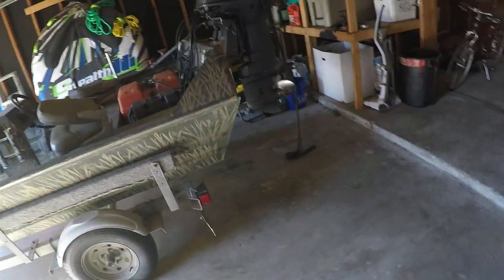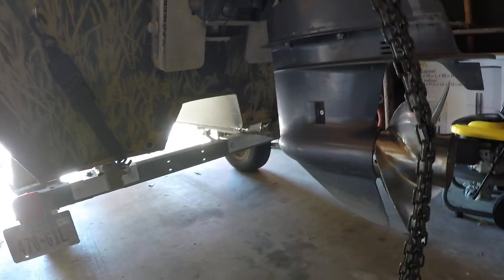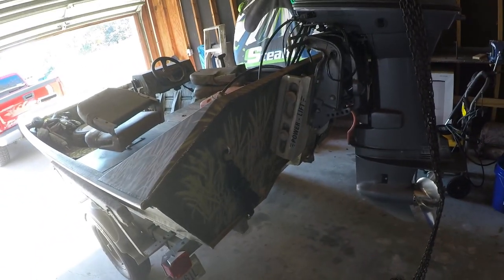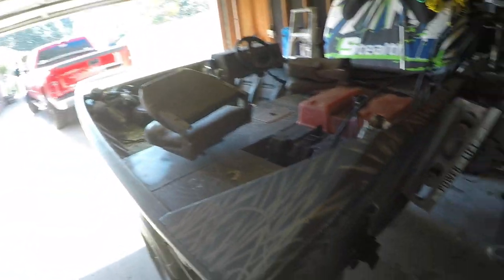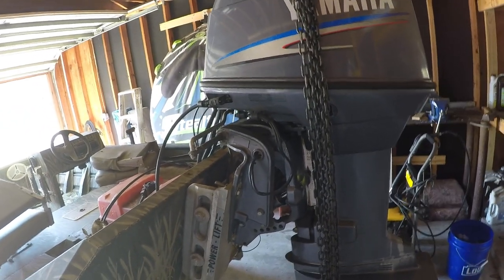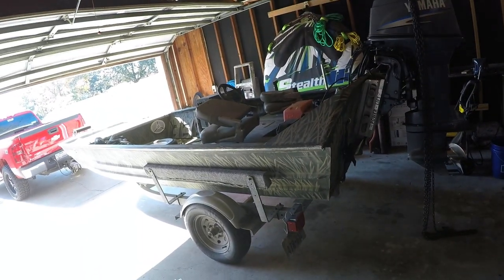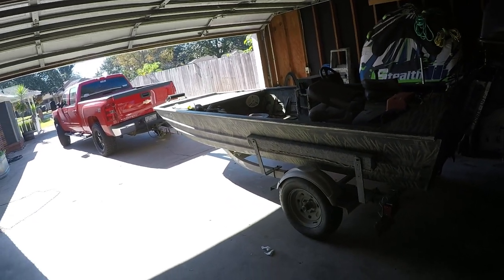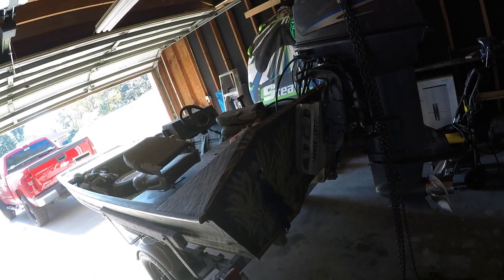The Secret to Running Shallow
In this video I reveal the things I've learned over the years of running shallow water and answer some of my most asked questions after posing my "viral" video several years ago "Who Needs a Mud Buddy". Among many here are three things that help when setting a boat to run shallow.

The three things you need to run shallow are
1. Motor elevation
2. Horsepower!
3. Cupped propeller